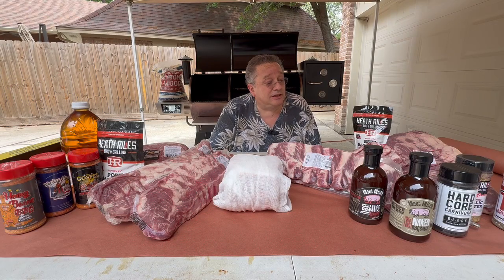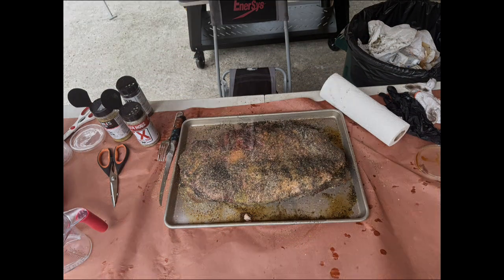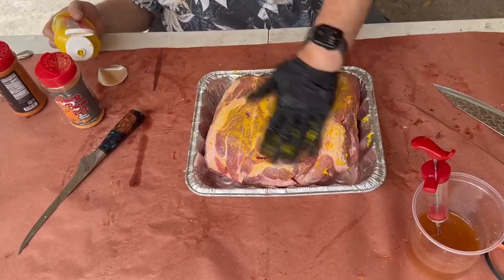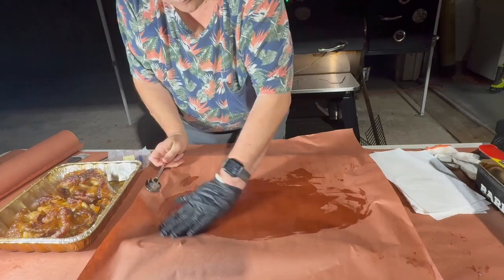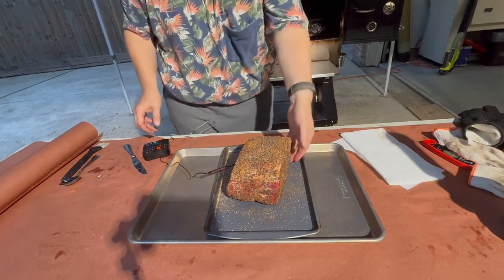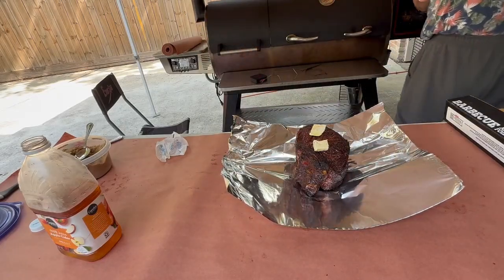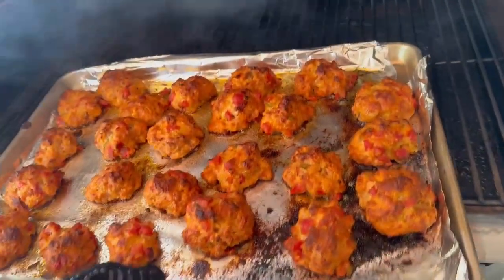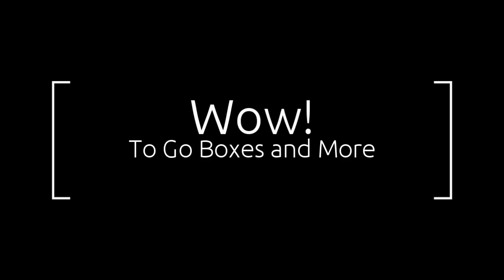Party Cook on Recteq Dual Fire 1200 April 2025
Today we’re cooking a lot of food on the RecTeq Dual Fire 1200.

Party Cook!! 1 Brisket, 1 Pork Butt, 1 set of beef Dino ribs, 2 pork ribs, 2 beef ribs (1 set direct, the other indirect), 2 sets of prime rib (the surprise reference in the video), Rotel sausage cheese biscuit balls (Meat Church recipe), and cream cheese (not mentioned, but briefly shown). A lot of hustle and a lot of fun. Everything hit just right ;-)

The following are links to some of the items referenced in this video.
Recteq Grill it Forward Discount link (for first time Recteq buyers, this link provides a discount)

Rotel cream cheese sausage balls (video coming up on this one)

This video is aimed at sharing learnings, encourage you to add your key learnings in the comments below. Also, any questions you may have that I or others may be able to help with.

A note, I am new to RecTeq and this is a non-sponsored video.

00:00 Intro